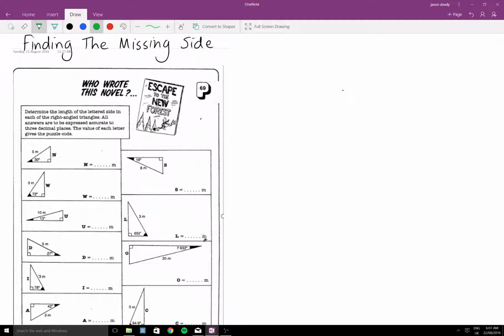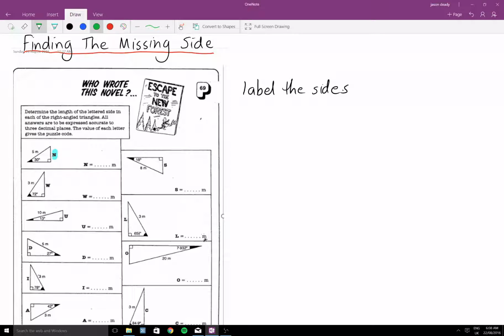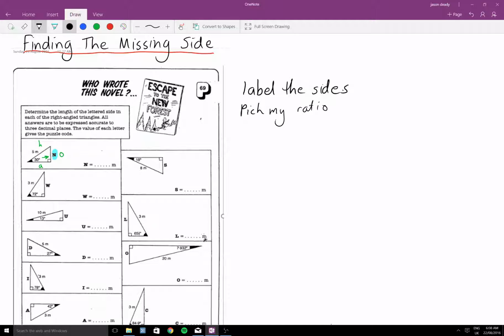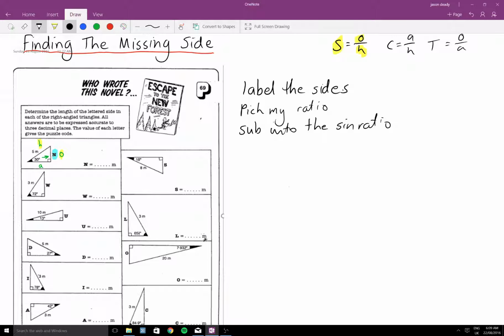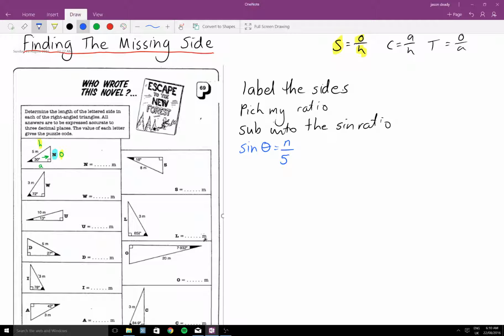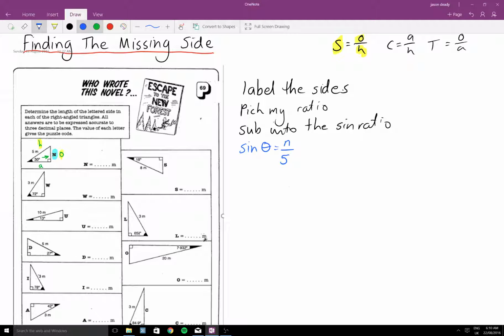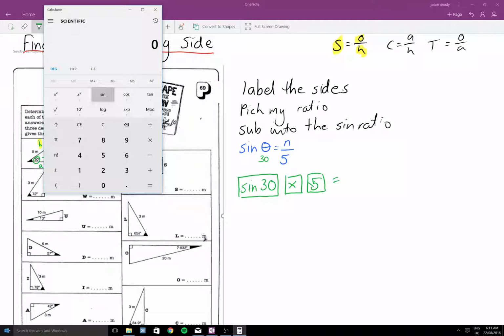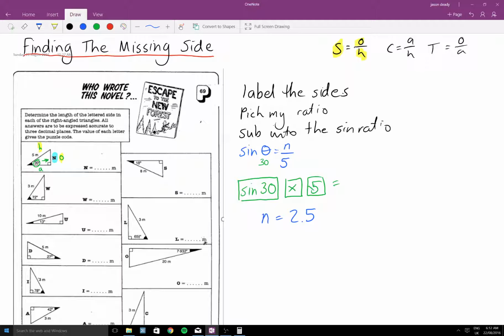FInging the side using sin